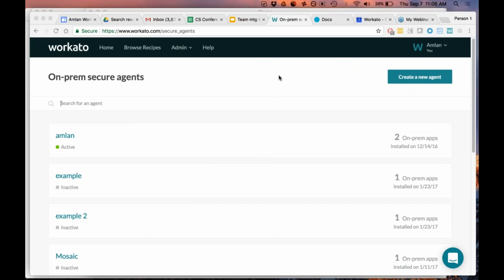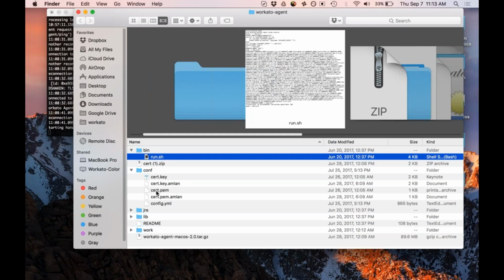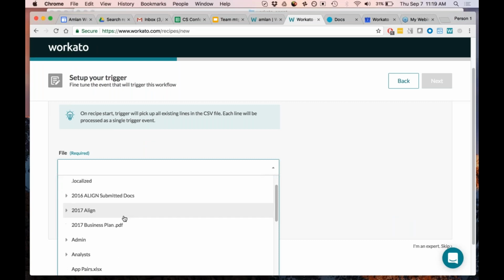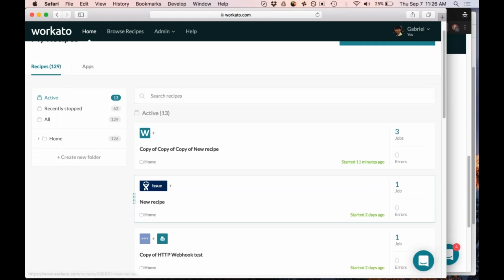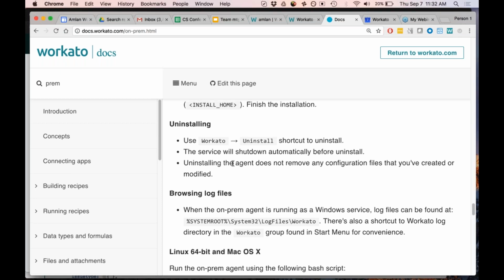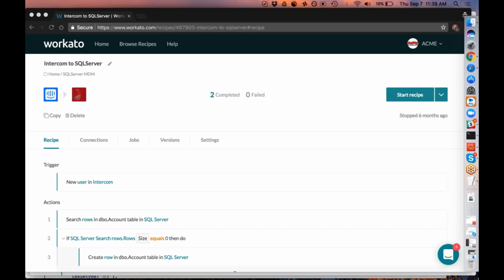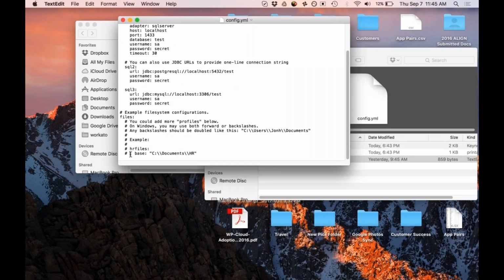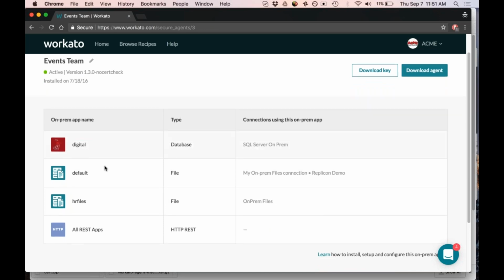Working with On-premise Apps (Databases, ERP, and more) | Product Hour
Although SaaS adoption has been driving enterprises to move to the cloud many traditional apps e.g. databases, ERP, File Servers continue to live on-premise (ground).

What you will learn :
   -- how to connect to these ground apps using Workato’s On-Prem Agent (OPA)
   -- creating recipes that connect on-prem apps with other on-prem apps, on-prem apps with other cloud apps
   -- working with security policies with IP whitelisting or app authentications for Workato.